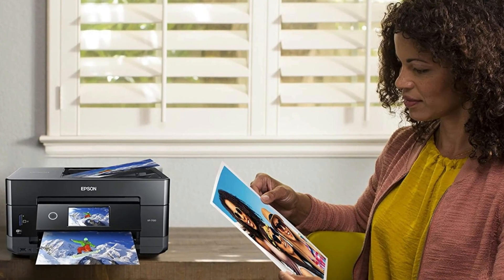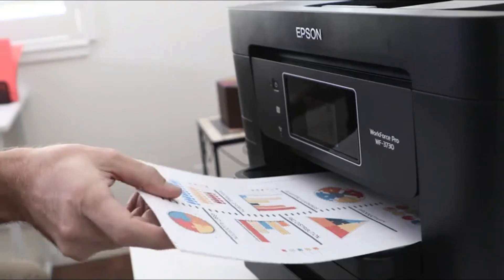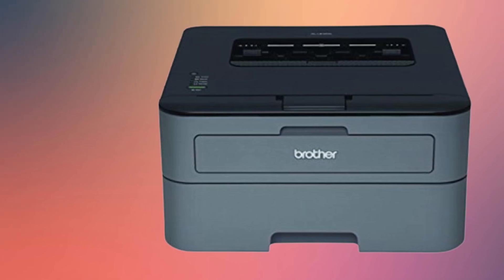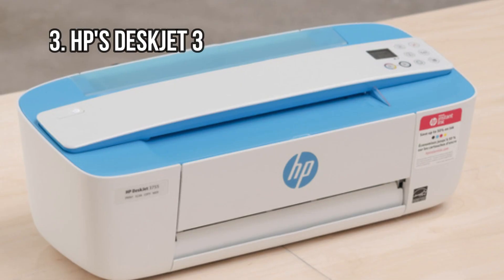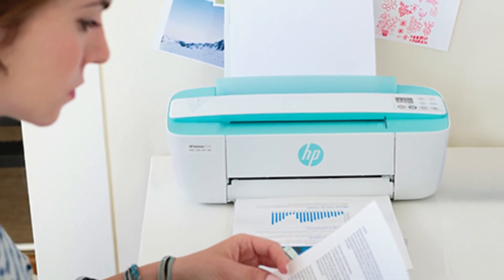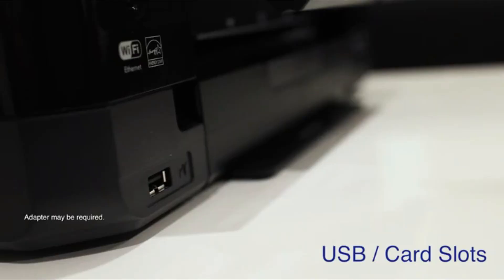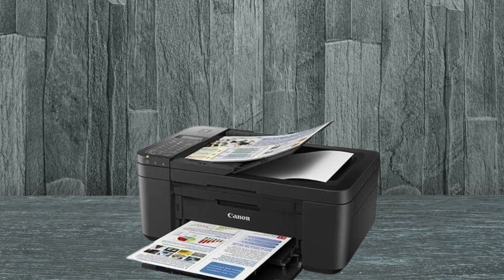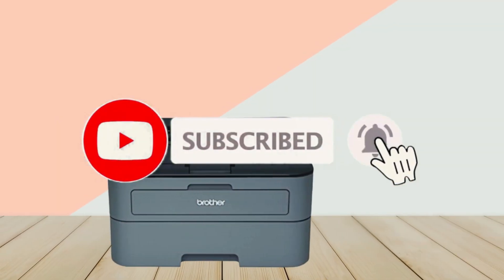The Ultimate Guide to Finding the Best Budget Printer for Your Needs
Shop unbelievable items for unbeatable prices:

Discover incredible treasures at prices that defy belief! Our curated selection features remarkable finds that won't break the bank. By indulging your shopping desires here, you're not just securing unbeatable deals – you're also supporting the magic behind these offerings. Your hunt for the extraordinary starts now!

➡️ Best Budget Printer

1. Canon Pixma TR4520: The best budget printer overall.
2. Epson Expression Premium XP-7100: The best budget photo printer.
3. HP's DeskJet 3755: The best budget compact printer.
4. Brother HLL2320D: The best budget laser printer.
5.  Epson WorkForce Pro WF-3730: The best budget color laser alternative.

Are you tired of spending a fortune on printing? Look no further than the Best Budget Printer! In this video, we'll show you everything you need to know about finding the perfect budget-friendly printer for your needs. From affordable options for home use to reliable choices for small business owners, we've got you covered. Join us as we unbox and review the top-rated budget printers of 2023 and share our expert tips for choosing the right one. Don't waste your money on expensive printers - watch this video and start saving today!